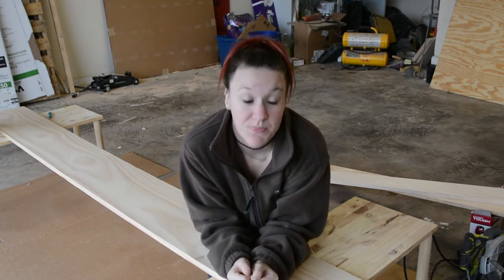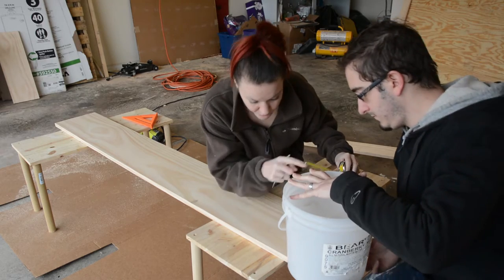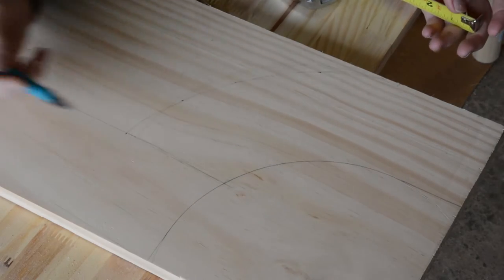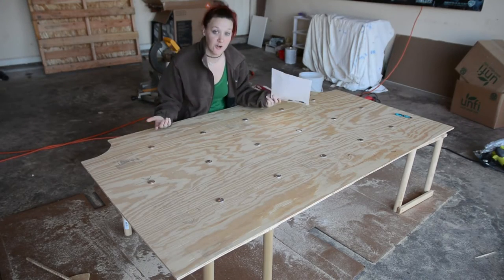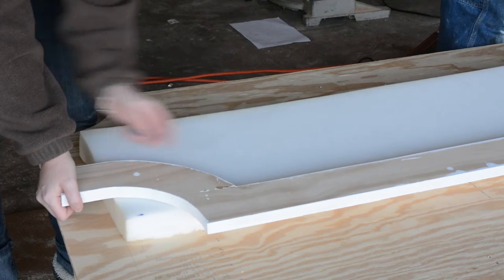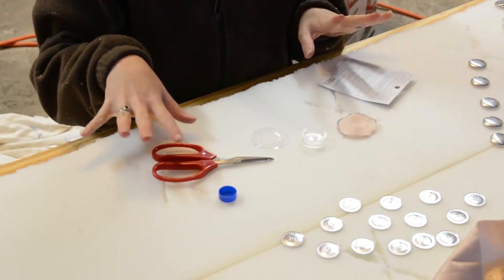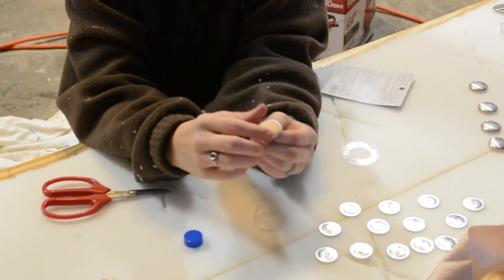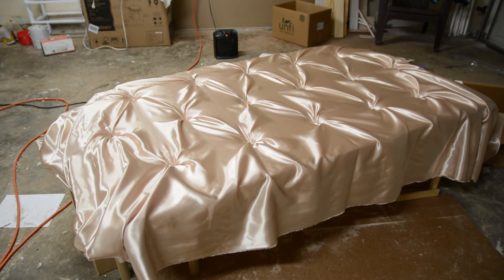DIY Tufted Headboard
We made a headboard!
Materials used were purchased from Lowe's and Joann's Fabric.

Making the Frame: 0:54
Cutting the Big Piece: 5:51
Cutting the Foam: 8:26
Making the Buttons: 11:07
Beginning the Tufting: 14:09
Final Touches: 15:42

"Out For Blood" - Jingle Punks
"7th Floor Tango" - Silent Partner
"Dutty"  - Vibe Tracks
"Sophomore Makeout" - Silent Partner
"Pumping Irie" - Jingle Punks
"So Lost" - MK2